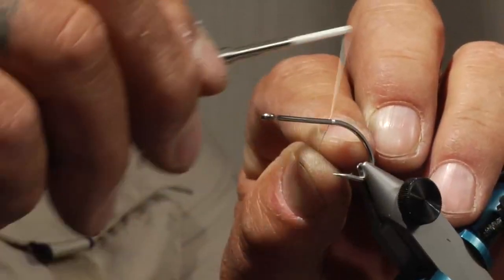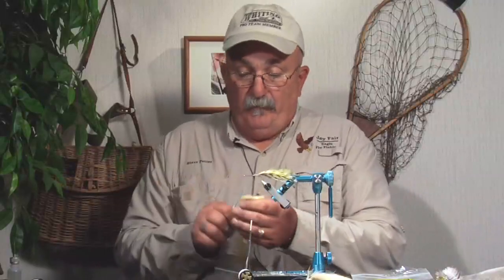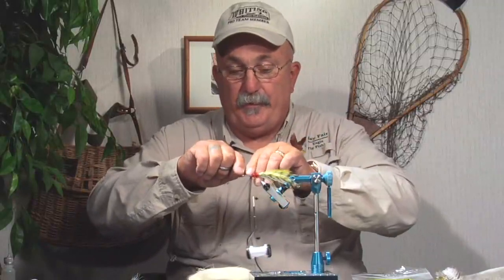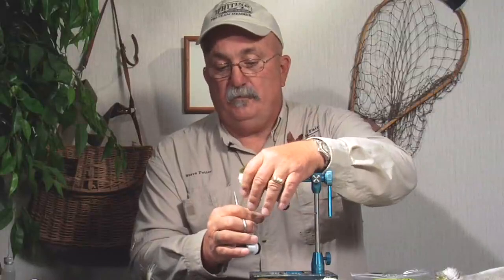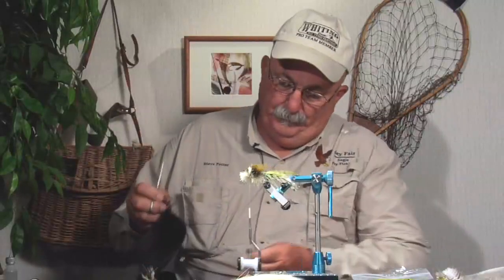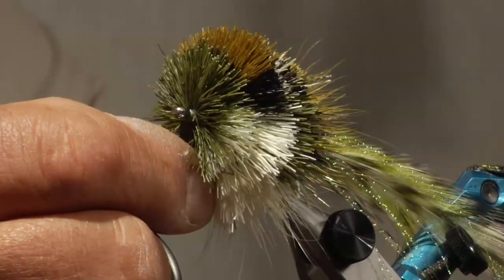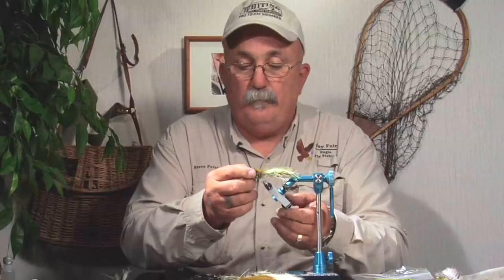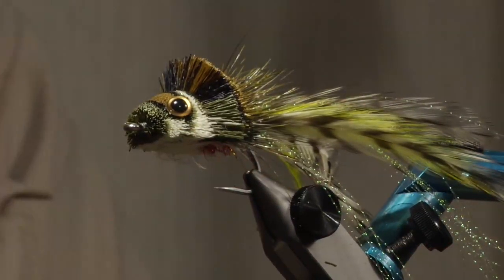Steve Potter: Dahlberg Diver (a deer hair popper)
Steve Potter's tie of the Dahlberg Diver has served him well for largemouth and striped bass in the delta of the Sacramento and San Joaguin River in California.
Steve’s been tying bass flies and trout bugs ever since receiving his first fly tying kit in 1989. He's shown his fly tying skills in Oregon, Idaho, Montana and California at FFF events and elsewhere. Steve has also done tutorials at the International Sportsman’s Expositions in Pleasanton, San Mateo, and Sacramento, California.  In 2009 Steve won the Northern California Federation of Fly Fisher Fly Tier of the Year Award.

Also maybe you are searching for these:
deer hair popper
fly tying patterns bass
best fly fishing lures for bass
streamers for bass fishing
flies used for bass fishing
fly sizes for bass
fly fishing big bass
fishing with shad
largemouth bass fly patterns
fly fishing for smallmouth bass
deer hair diver
black bass fly
smallmouth bass fly assortment
fly fishing minnow patterns
sea frog
how to fly fish for bass
bass streamers
bass bug fly
largemouth flies
flying frog
top water bass flies
deer hair frog fly
black ghost streamer
fly fishing for largemouth bass
black bass flies
frog flies for bass
fly fishing for bass
smallmouth flies
bass fly patterns
braid brute buster belt
white frog lure
best fly fishing flies for bass
dry flies for largemouth bass
bass bugs fly tying
daiwa boat
smallmouth bass fly fishing patterns
winter fly fishing
guided fly fishing trips
river fly fishing
fly fishing new zealand
fly fishing co
fly fishing utah
montana fly fishing
yellowstone fly fishingfly fishing colorado
flyfishing
fly fishing shops near me
fishing charters